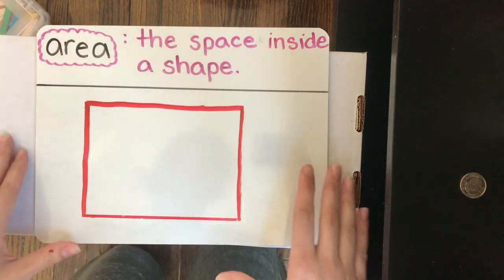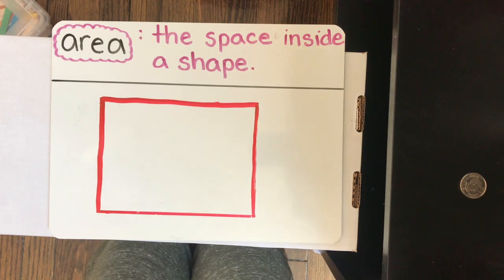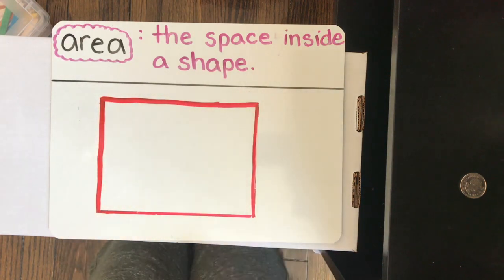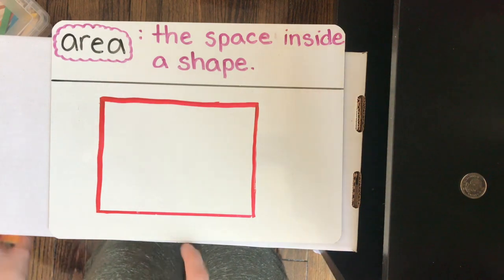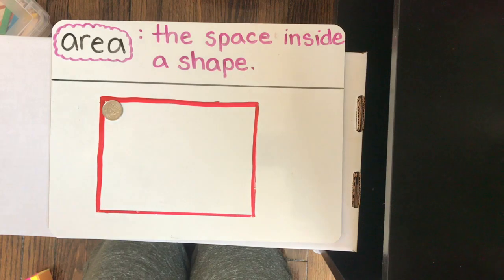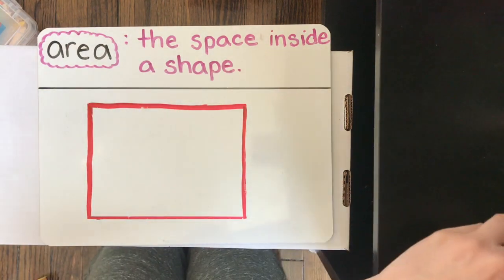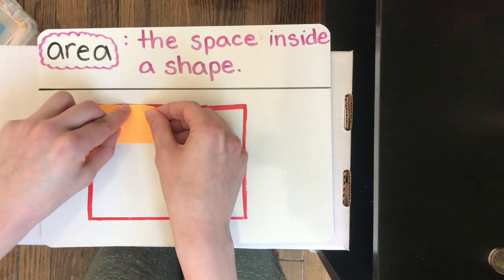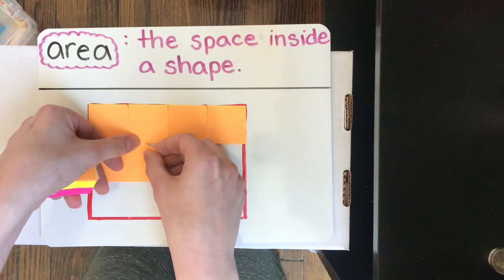April 20 Math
This video is about April 20 Math